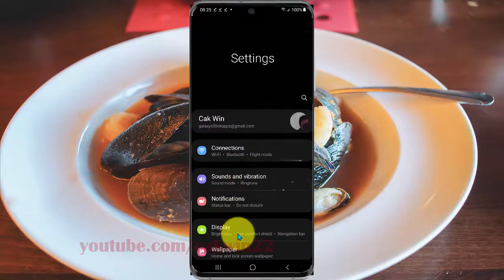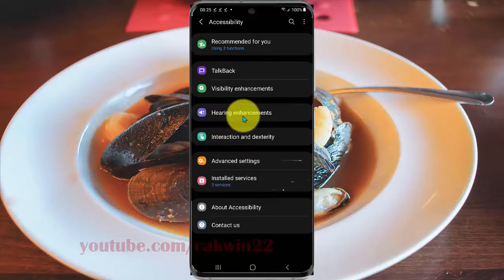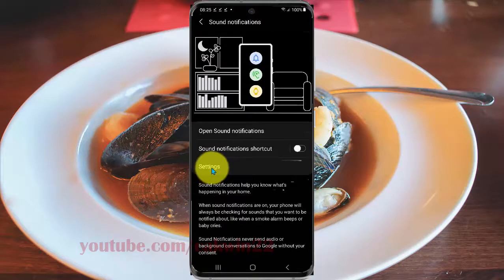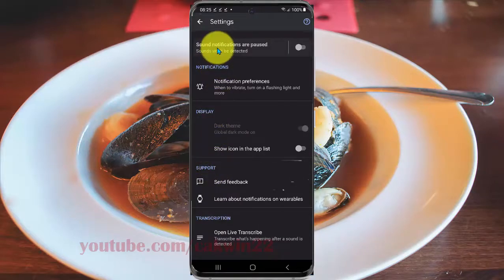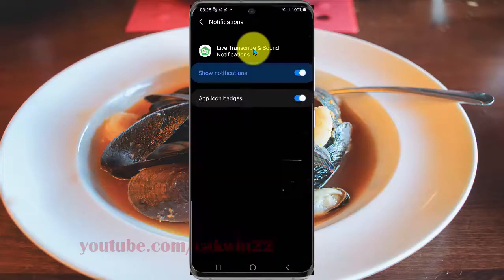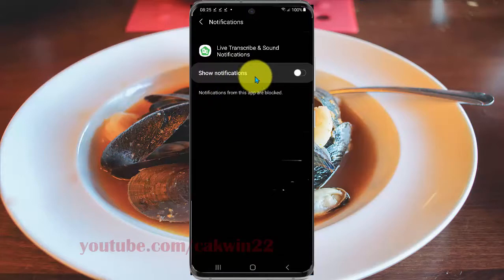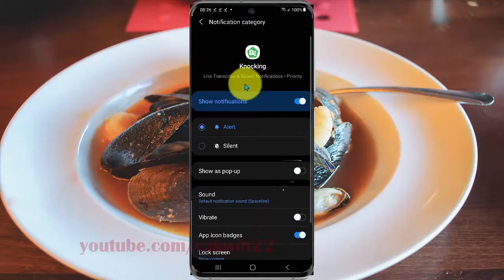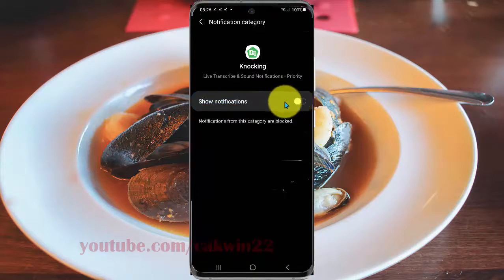How to show or hide knocking Sound notifications in Samsung Galaxy S21, S21Plus, or S21 Ultra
This video show How to show or hide knocking Sound notifications in Samsung Galaxy S21/S21+/S21 Ultra.  In this tutorial I use Samsung Galaxy S21+ SM-G996B/DS International version with Android 11